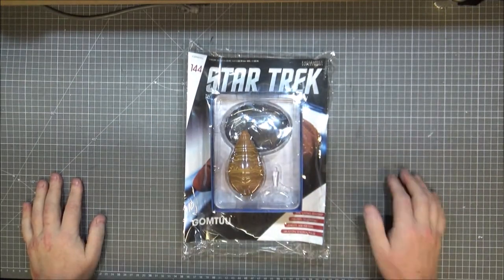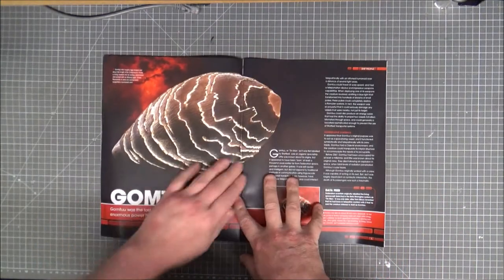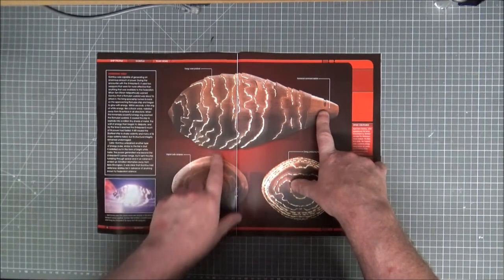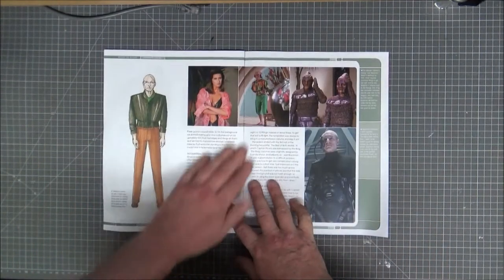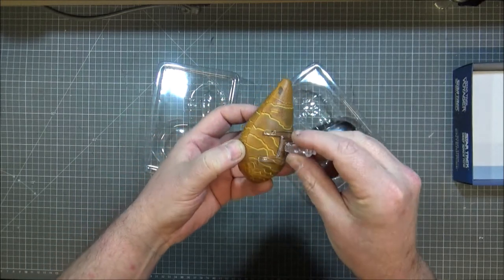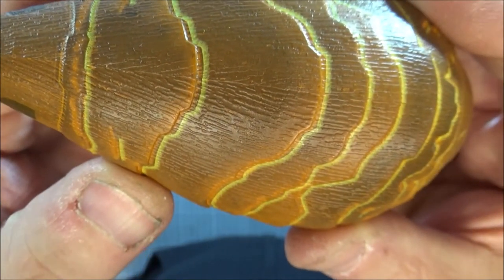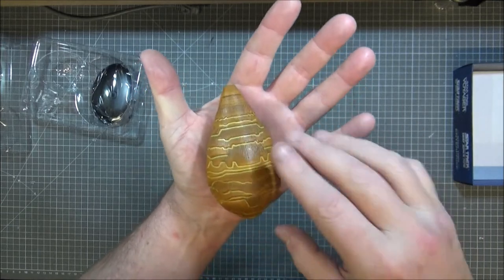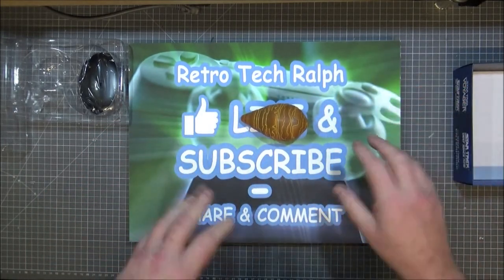Star Trek Official Starship Collection By Eaglemoss. Issue 144